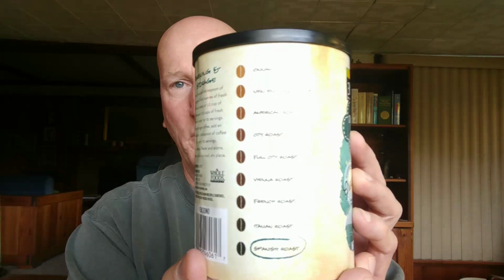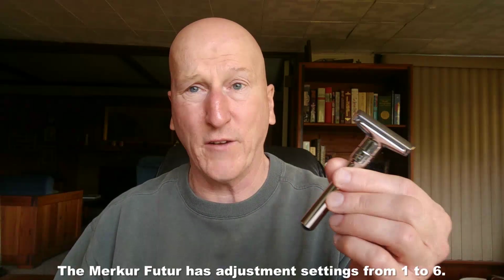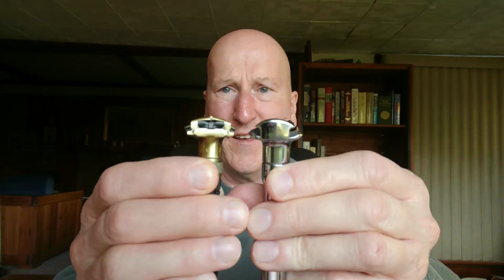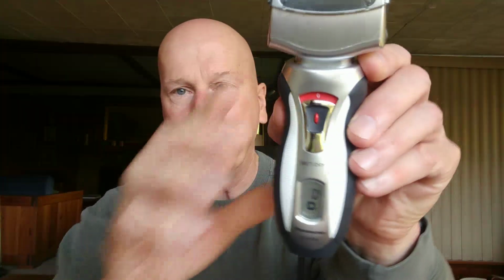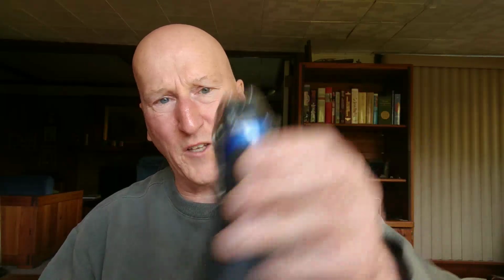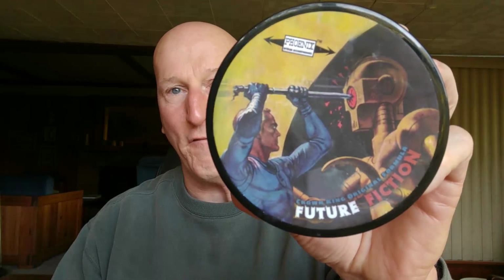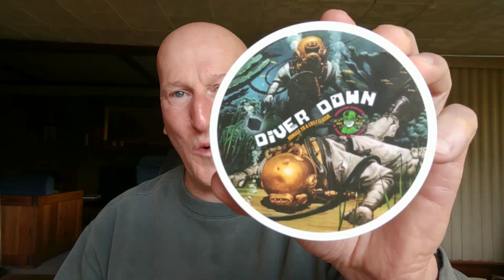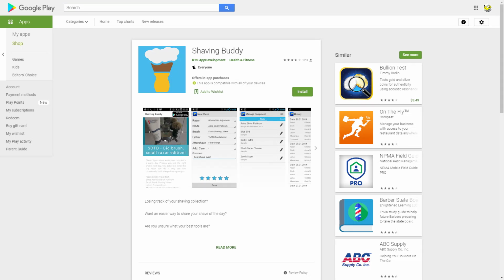09 21 20 MMMB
Monday Morning Mailbag for September 21, 2020.

365 Everyday Value, Night Owl Coffee, 10 oz

365 Everyday Value, Night Owl Coffee, 10 oz (Amazon Pantry)

Merkur FUTUR Adjustable Safety Razor, Chrome Finish

Merkur Razor Adjustable Futur Brushed Chrome Safety Razor

Merkur Adjustable Futur Safety Razor Gold Plated

The Crusader Adjustable Safety Razor, RAGNARR Edition V2 (Vintage Bronze & Obsidian Black)

VIKINGS BLADE:
Swedish Steel Replacement Razor Blades, 50 Count

Swedish Steel Replacement Razor Blades, 50 Count, Semi-Aggressive (Cayenne Hot)

The Chieftain Safety Razor (Odin Limited Edition)

The Chieftain '5 BC' Double Edge Safety Razor, Ancient Dust & Vintage Bronze (Brass, Neutrally Aggressive)

The Vulcan Safety Razor + 5 Swedish Platinum Super Blades + Carry Case

The Emperor Adjustable Safety Razor, AUGUSTUS Edition (Vintage Bronze & Cognac)

The Emperor Adjustable Safety Razor, MEIJI Edition (Vintage Bronze & Raven Black)

Diver Down Artisan Shaving Soap & Aftershave Bundle Deal | Ultra Premium CK-6 Formula | Homage to the Original Seaforth Spiced!

CUBE 2.0 | 8oz Preshave Soap - New & Improved! Now a 1/2 Lb of EPIC SLICK! Expand Your Limits!

Future Fiction Artisan Shave Soap - Ultra Premium Formula CK-6 - 5 Ounces of EPIC!

Future Fiction Artisan Shave Soap & Aftershave/Cologne Bundle Deal - Ultra Premium Formula CK-6 | 5 oz

Future Fiction Shaving Soap & Aftershave Cologne Bundles Deal | Crown King Original Formula

High Jump Artisan Shaving Soap - Ultra Premium CK-6 Formula - 5 Oz

High Jump 47 Artisan Shaving Soap & Aftershave Bundle Deal - Ultra Premium CK-6 Formula - 5 Oz

High Jump 47 Epic Artisan Shave Soap - Classic Masculine Scent (original formula)

Clubguy Artisan Shaving Soap & Aftershave & Cologne Bundle Deal! - Ultra Premium Formula CK-6 | 5 oz

Clubguy Artisan Shaving Soap (original formula) & Aftershave & Cologne - Bundle Deal! Tribute to the king of aftershaves!

The Solar Flare - 24mm Nexus Hybrid Synth Brush - Retro Shave Tech!